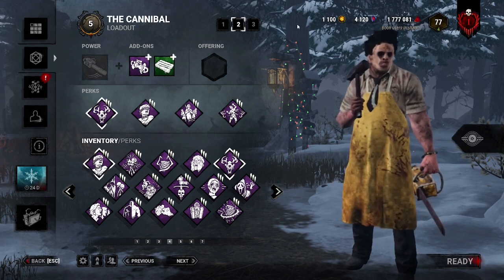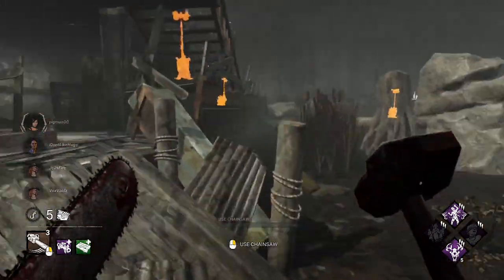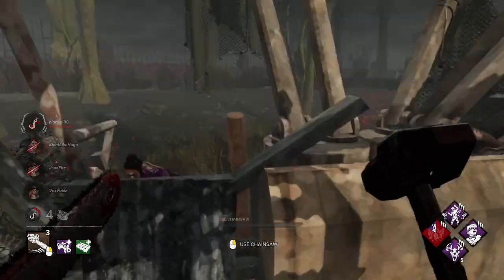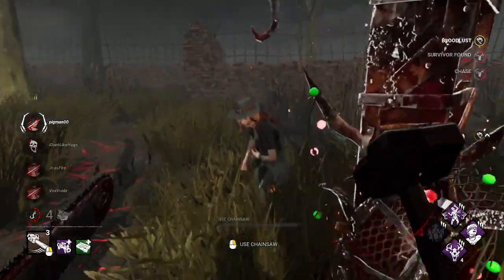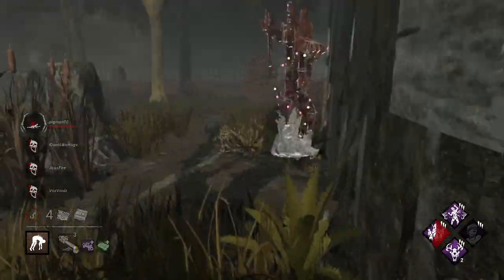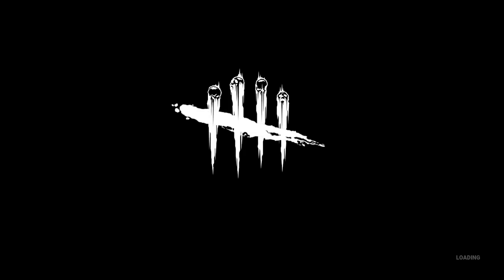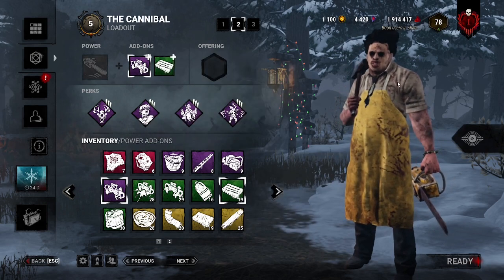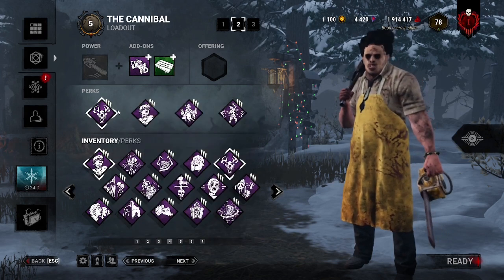101 Ways to Play Bubba: Episode 1 Rusted Chain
Sorry about the bad audio mixing. I didn't realize until I was done recording.

Loadout:
Killer: The Cannibal

addons: Rusted Chain, The Beast's Marks

Perks: Thrill of the Hunt, Hex: Plaything, Blood Echo, and Scourge Hook: Gift of Pain